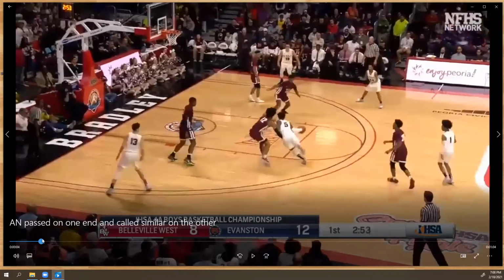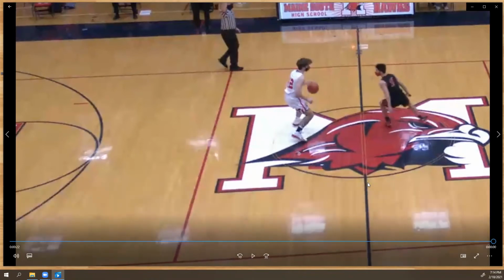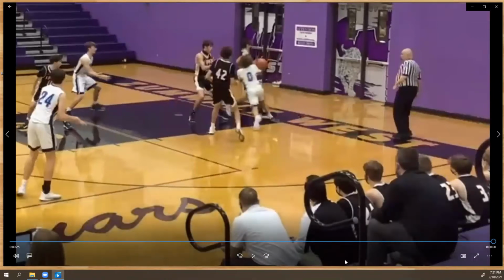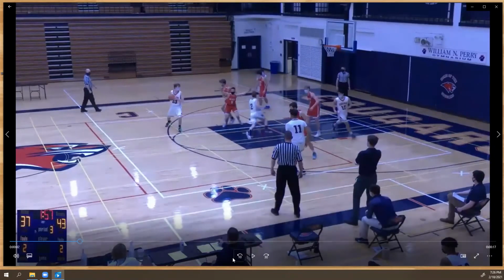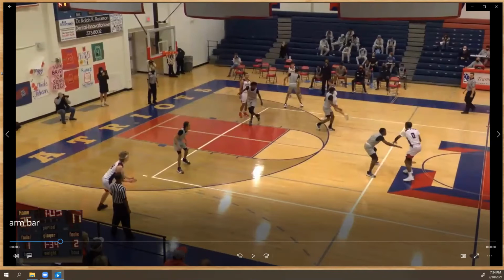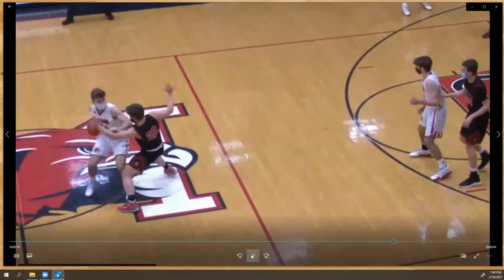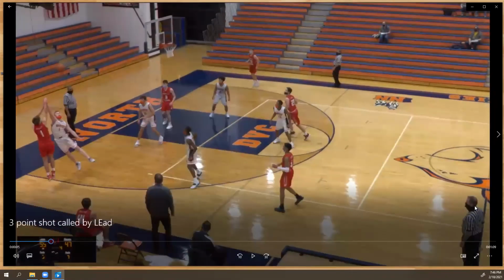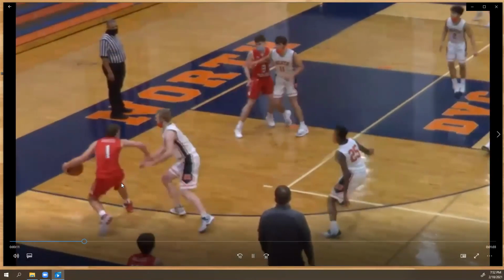Let's review some video on Hand Checks. Live OI meeting, recorded.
This is recording of a live online meeting held, February 18, 2021, hosted by Officials Institute Chairman of the Board, Joshua Schroeder, and reviewing videos clips of plays involving the NFHS rule on hand checks. The Officials Institute holds these meetings each month, educating basketball officials on the proper way to see and rule on plays over a variety of rule topics.  The Officials Institute believes that watching and discussing videos in a group helps build confidence in understanding how rules should be applied and using this format creates opportunity to receive instant feedback from other officials.  Being able to ask questions while analyzing a play is invaluable to learning and relearning what we already know or think we know about a rule.  This method also allows us to learn together by continually discussing the rules as they are written but exploring alternative philosophies such as a common sense approach and using and applying rules as they are intended.  All videos shown are actual high school basketball videos.

The video of this online meeting includes 10 different video clips, all revolve around the topic of handcheck plays, and 1 bonus video clip about primary coverage area.

Video #1
- A hand check is passed on and not called, but the very next trip down to the other end an almost identical play is called a hand check. Why?
Video #2
- This hand check was called while the ball is being brought up the backcourt with no one else around.  Was it a necessary foul?
Video #3
- A player drives down the sideline and toward the basket losing the ball out of bounds on the endline.  It appears as though a hand check should have been called before the out of bounds violation.
Video #4
- Two hand hand check on this play at the division line.
Video #5
- Another possible two hand hand check but this one was not called.  Why?
Video #6
- Two hands again and a hand check foul is made.
Video #7
- Arm bar on a dribbler not called but should it have been?
Video #8
- Another arm bar on the sideline and this time the officials calls it.  Arm bars on a ball handler is a hand check foul.
Video #9
- This play has the official calling a hand check however, the dribbler had beaten his defender and therefore should probably be passed on because calling this foul puts the ball handler at a disadvantage.
Video #10
- Hand check call but was it?  Maybe is was a PC on the offense or a reach foul on the defense, but probably not a hand check.

BONUS VIDEO
- 3 point shooter falls to the floor and the Lead makes a call.  Was it a foul or a flop? Should this have come from the Lead? Who had the best look?  Who's primary was it?

Watching video clips is a good way to stay connected to the skill of officiating basketball but education and learning can more effectively be attained doing it in a group with some direction from a key speaker.  Remembering specific rules and application of those rules, such as hand checks, is easier when visual aids are used to present in a way that is easy to listen to and understand.

The Officials Institute, and their monthly video review meetings, create a fun environment that allows participants to speak up and voice their opinions on plays without negative retribution or rebuttals. Everyone's opinion is worth something and adds to the overall learning experience that everyone should strive for, regardless of years of experience.  Breaking down film in slow motion and freeze frames helps to "retrain our brain" so when we see the same plays in real time we are in a better position mentally to get the call right.